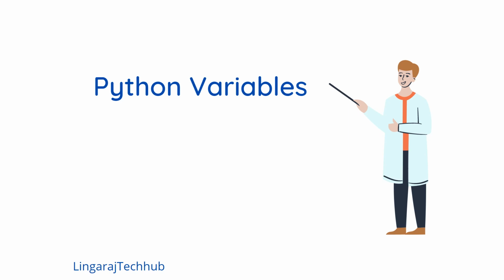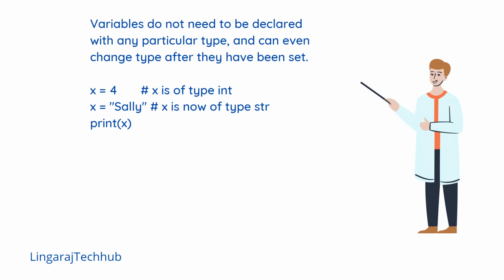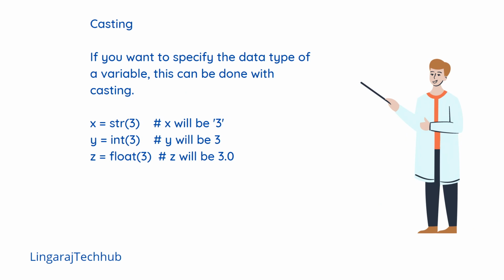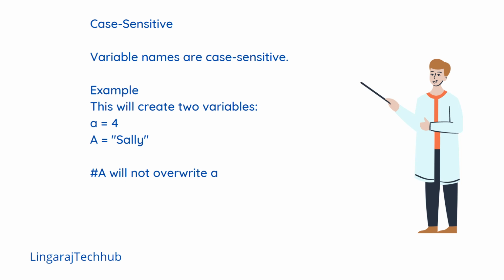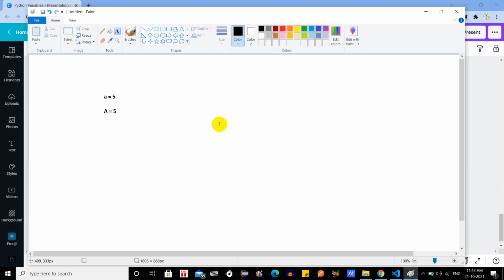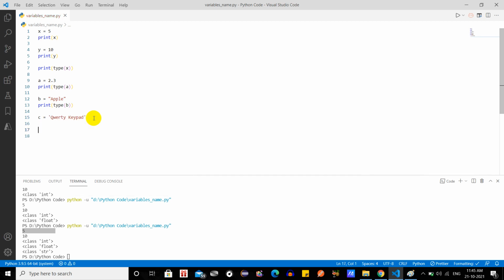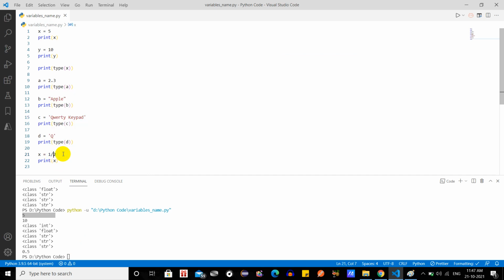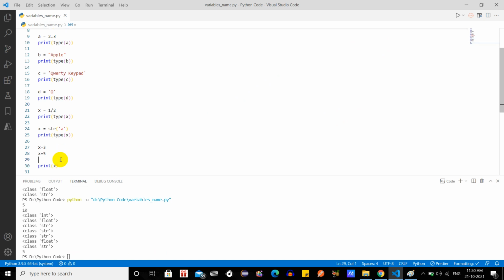Python Variables #5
Python Variables